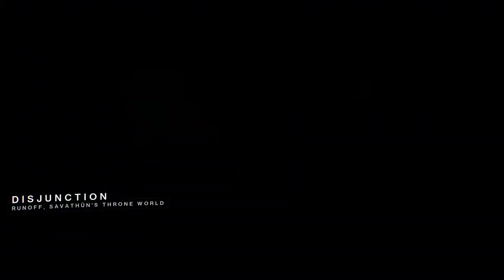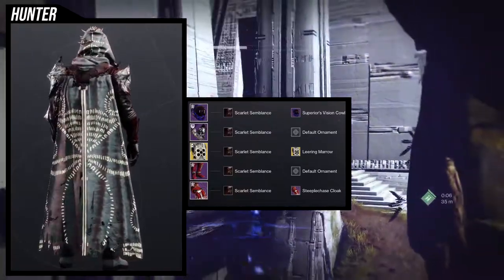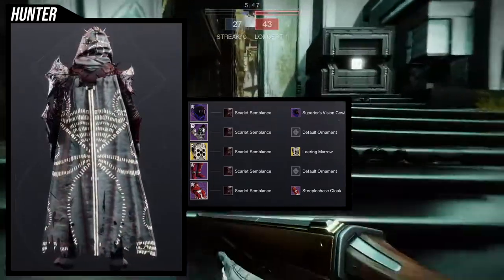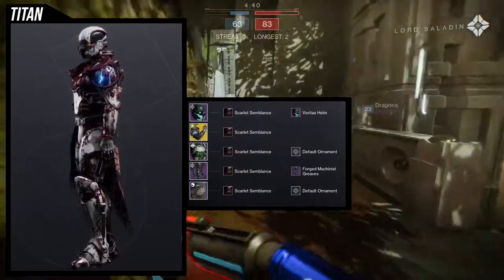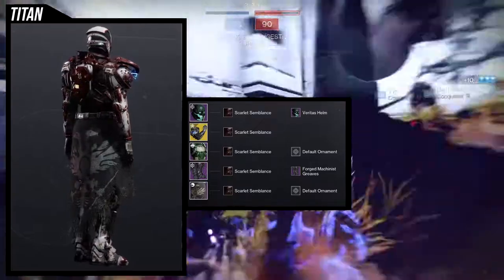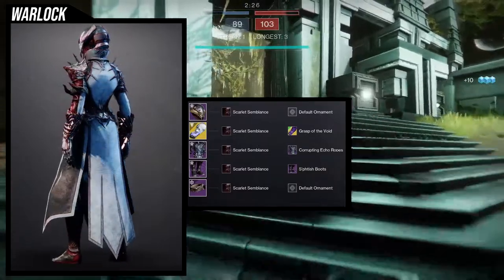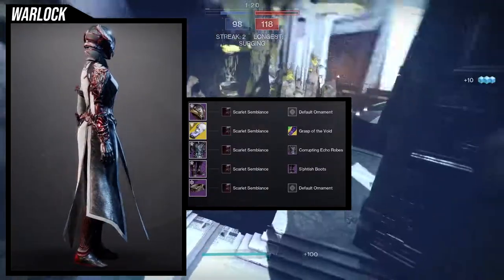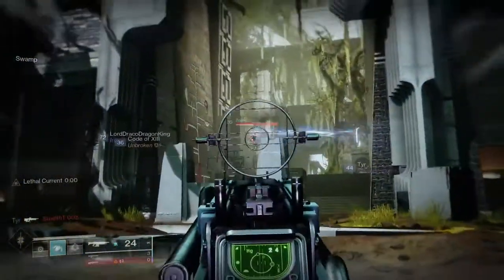Destiny 2: Scarlet Semblance Armor sets! | Season of the Plunder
Today will mark the first of making an armor set from Shaders! This might be a series that I continue like the exotic video's which I haven't forgotten!

My favorite would have to be the Titan since its not following the hive theme but still look terrifying! Warlock would be the next and sadly hunter would be my least favorite since it doess feel like its still missing something!

Let me know what else ya'll would like to see in the or what you think about the sets in the comments below!

Intro 00:00
Explanation 00:35
Hunter Set 00:58
Titan Set 03:15
Warlock Set 05:45
Outro 07:46